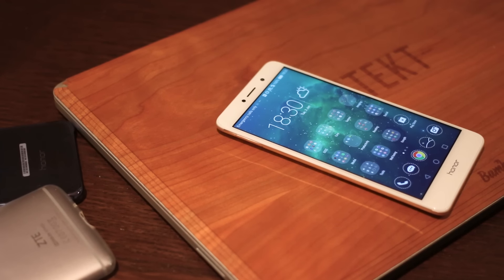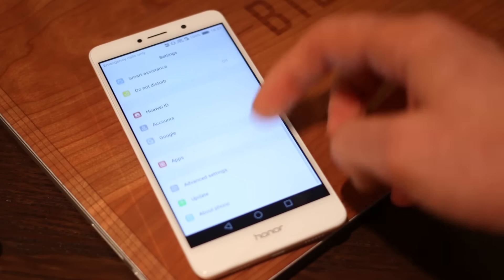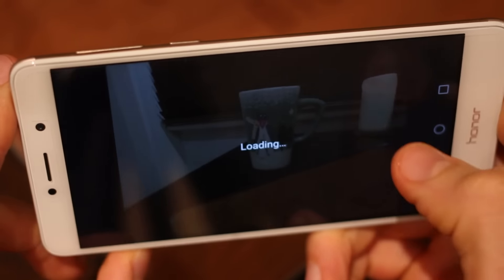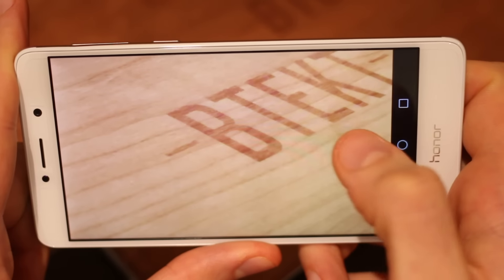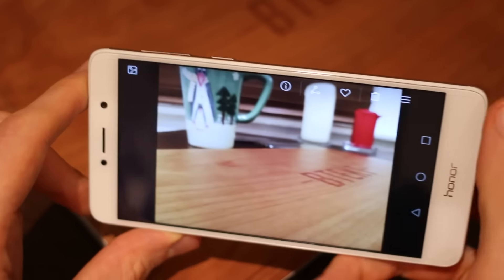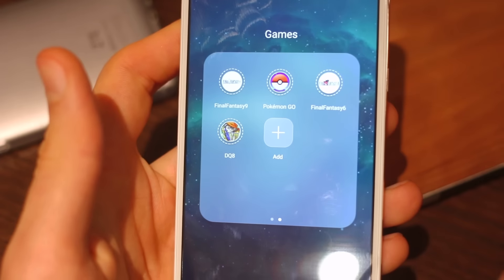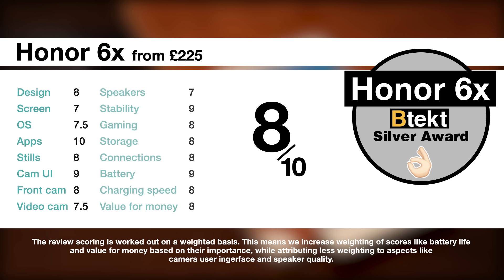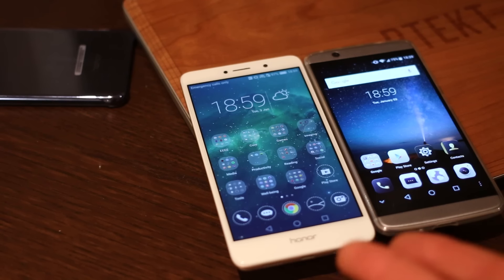Honor 6x review - Dual cameras, £225, 3340mAh battery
We review the £225 Huawei made Honor 6x European & UK release, a dual camera phone loaded up with a 5.5-inch FHD IPS screen and a powerful Kirin 655 processor under the hood.

While not perfect on paper, packing a mono bottom firing speaker and a micro USB port, as opposed to a USB-C, the Honor 6x still manages to impress with its ample battery and premium design. Check out the full review to see what we think of the camera and fire any questions in the comments section below.